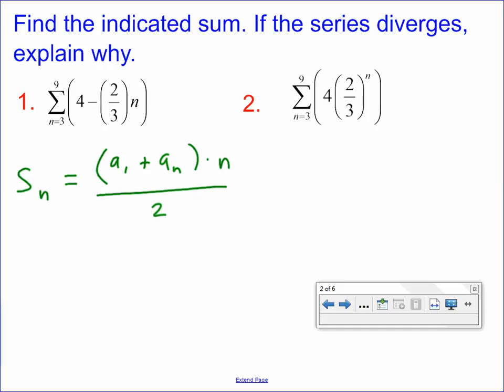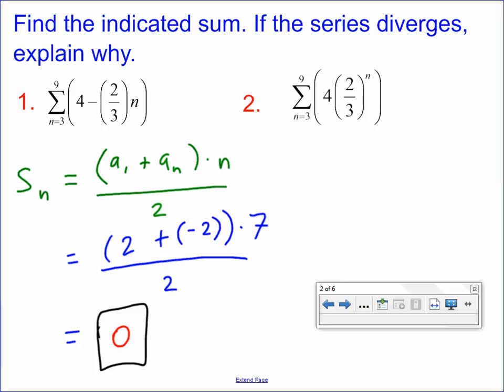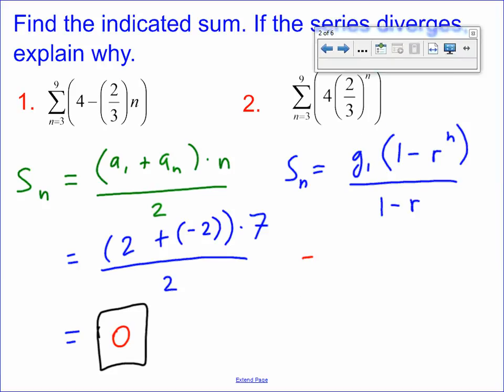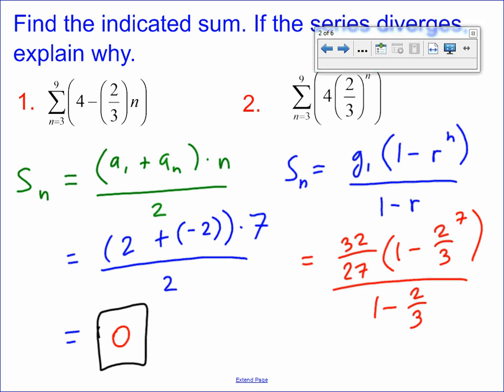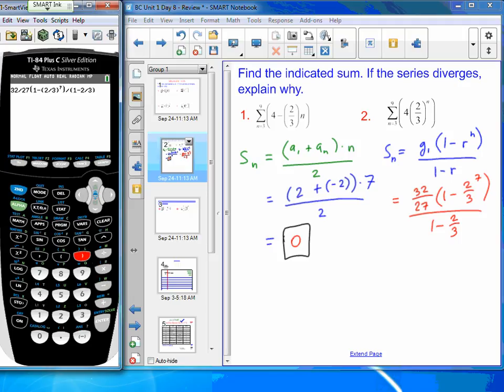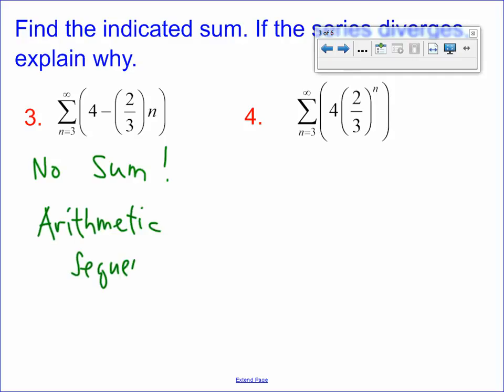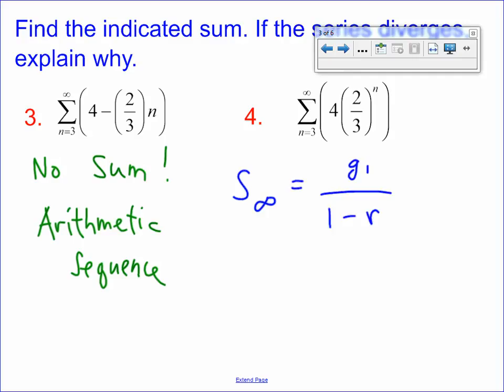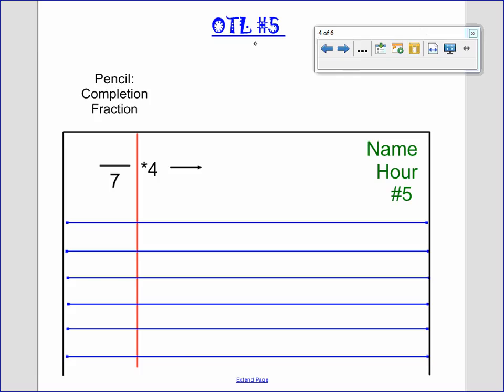BC Unit 1 Day 8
Finite and infinite series for Bellwork; Unit 1 Stamp check and review